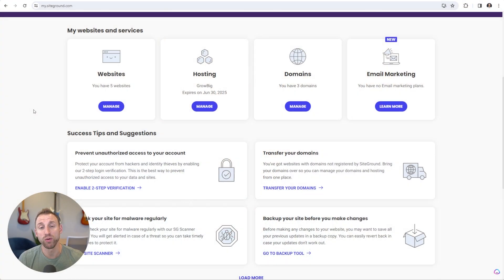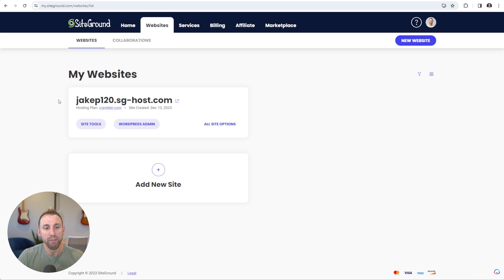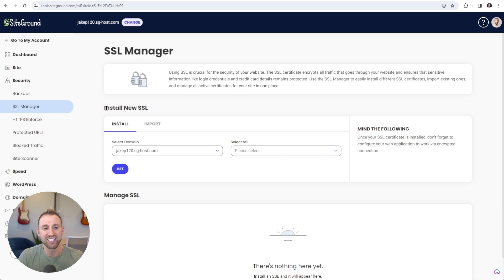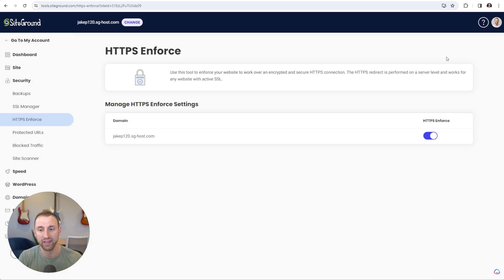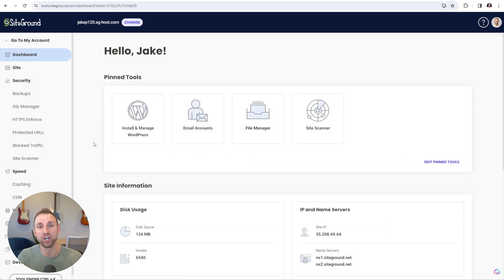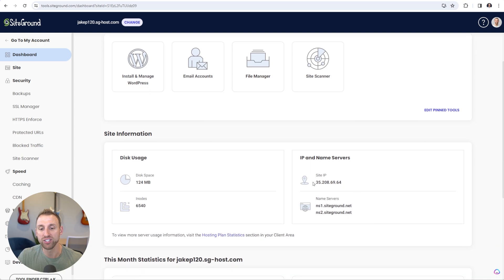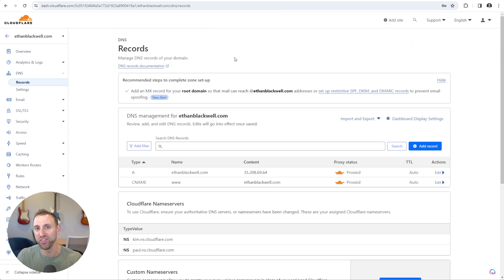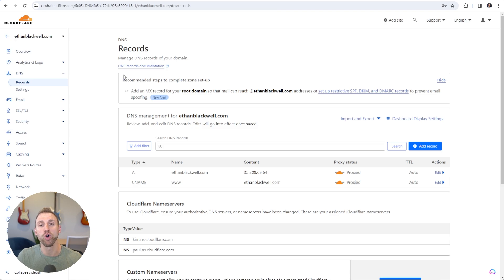SiteGround Hosting Setup Tutorial - Best Settings (Module 2.3)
In this tutorial, I'll walk you through the best settings for SiteGround Hosting to ensure your website runs smoothly and efficiently.

We will install your SSL certificate for security, enforce HTTPS on your site, configure speed performance options, and point Cloudflare to your SiteGround server so that your website is officially online!

Once SiteGround is all set up and configured correctly, you'll be ready to start building your WordPress site!

0:00 Intro
1:07 Manage Your Website
2:06 Install SSL Certificate
3:11 Enforce HTTPS On Your Site
3:55 Configure Speed Caching Options
5:04 Point Cloudflare to SiteGround Server
9:22 Set SSL Mode to Full Strict in Cloudflare
10:31 Outro

☁️ Rocket.net - Fastest hosting and easiest to pass Core Web Vitals - Get first month for ONLY $1

I’d love it if you joined my free Start Blogging 101 Community Facebook Group, a group of rockstar individuals passionate about building fast, profitable WordPress sites. Come join and say hi!